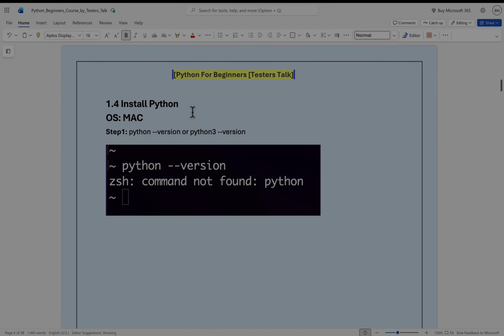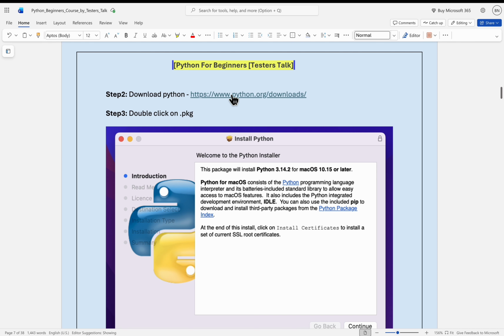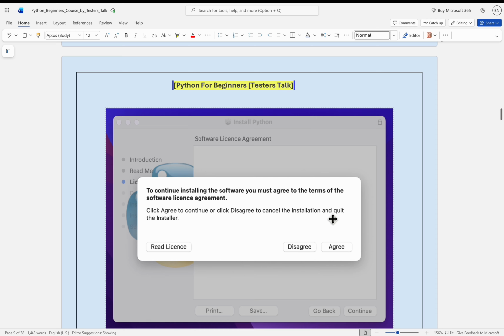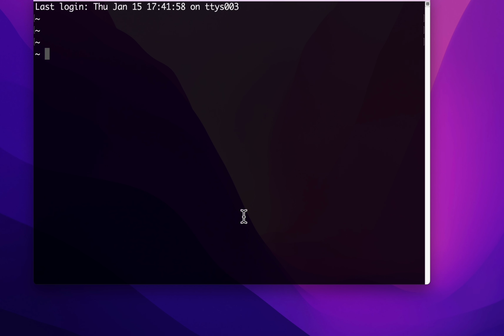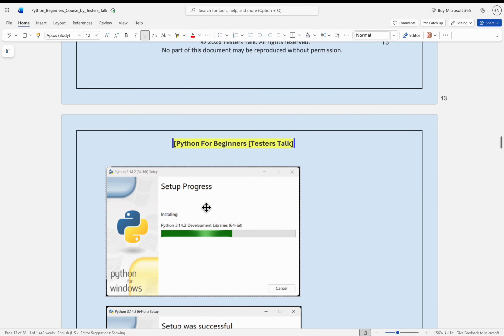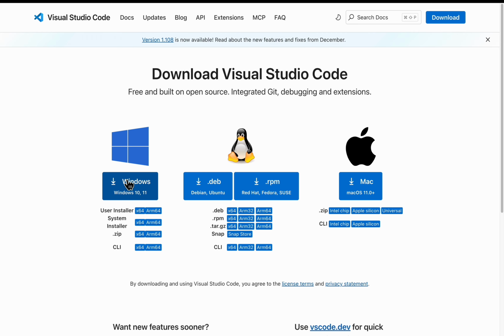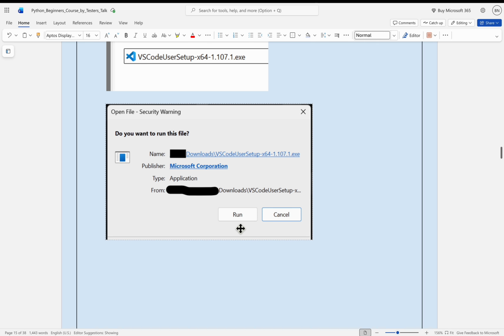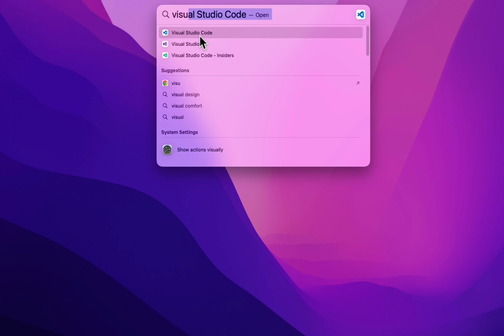#8 How to Install Python & VS Code Editor? | Python Tutorials For Beginners